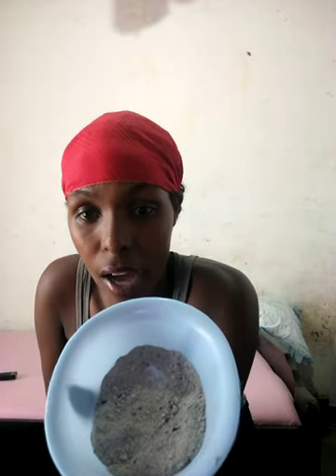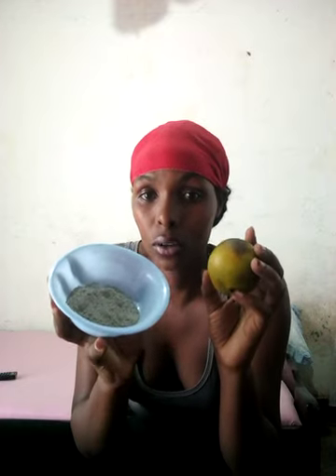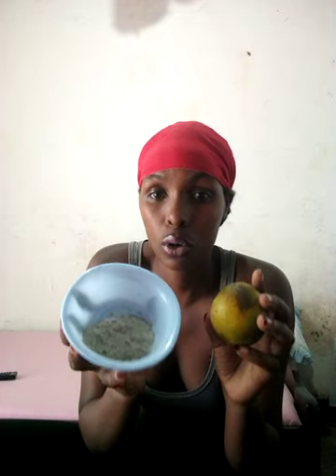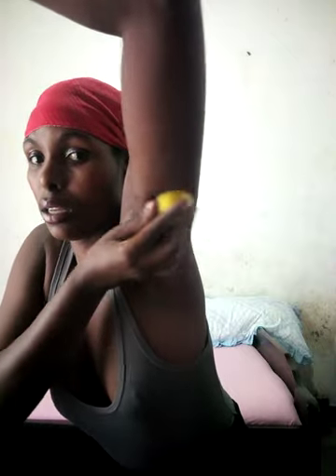Clear hair in your armpits using ash and lemon. Don't miss it